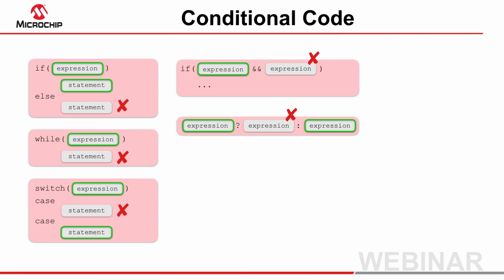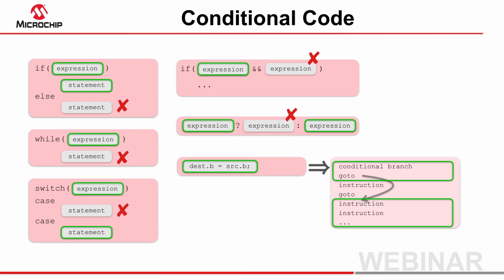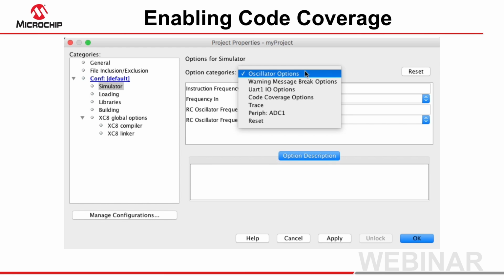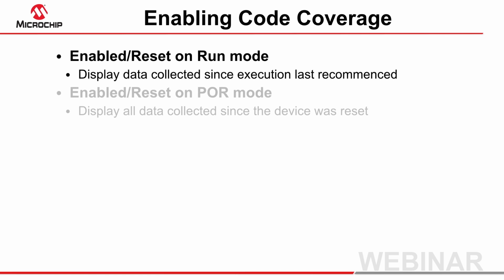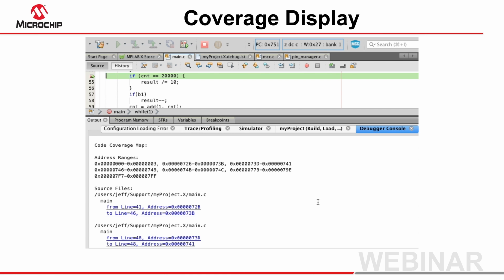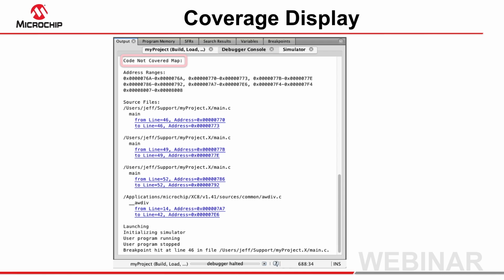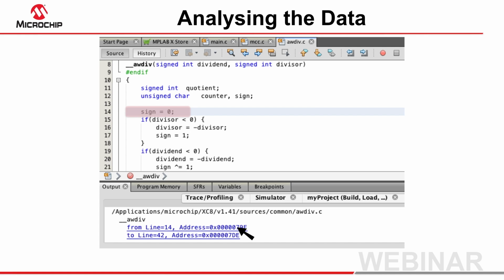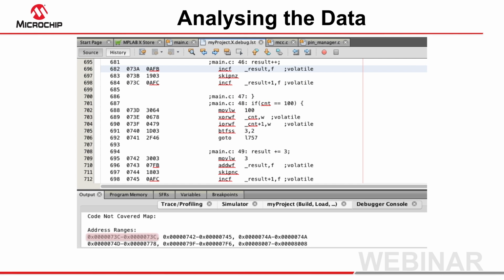Showing Code Coverage Using the MPLAB® X IDE Simulator Webinar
When testing a program, it is important that all parts of your code have been tested. Statements, expressions within statements, or assembly sequences generated from C source that have not been executed during testing could have side effects that might disrupt the operation of your code once it is released. The MPLAB X IDE simulator has a code coverage tool that can complement your testing regime by showing you which parts of your program have not been executed.